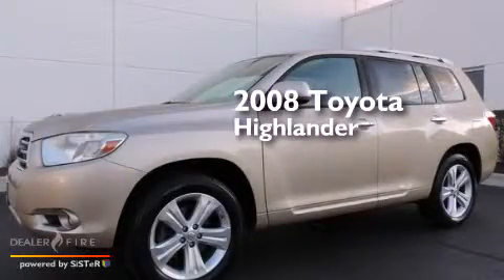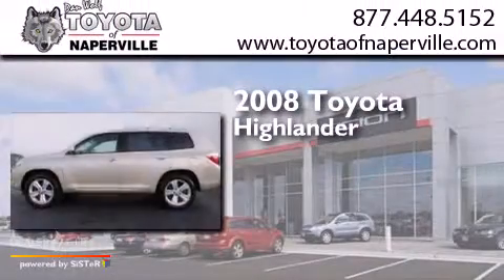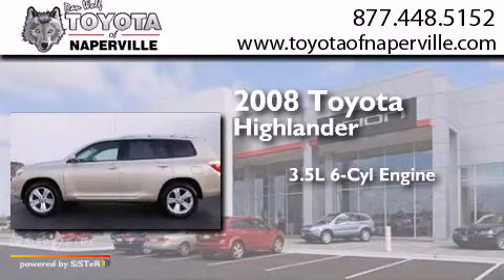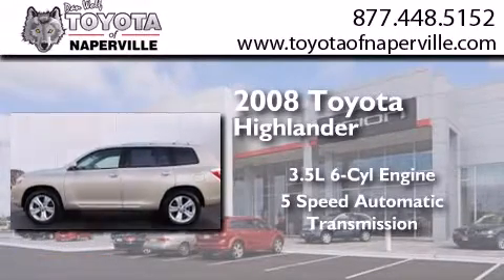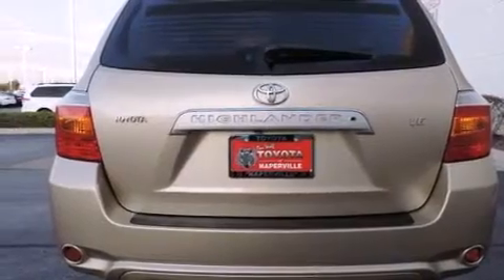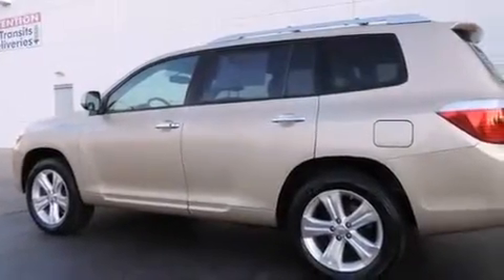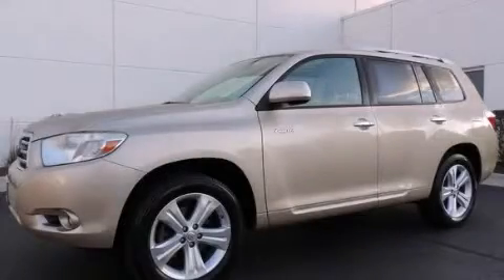Pre-Owned 2008 Toyota Highlander Napervillle IL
We have been honored to serve the Napervillle IL area , we promise that your experience at our dealership will exceed your expectations ! Year : 2008 Make : Toyota Model : Highlander Engine : 3.5l v6 smpi dohc Trans . Napervillle , IL 60540